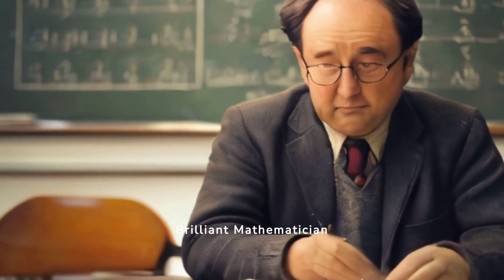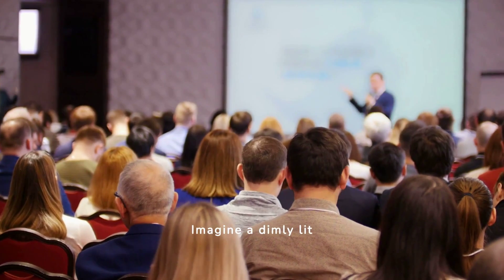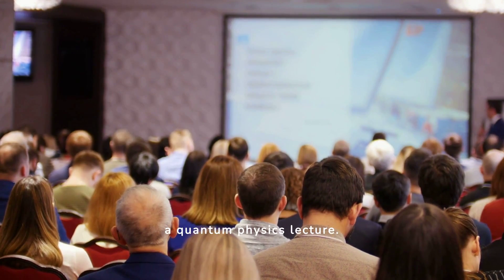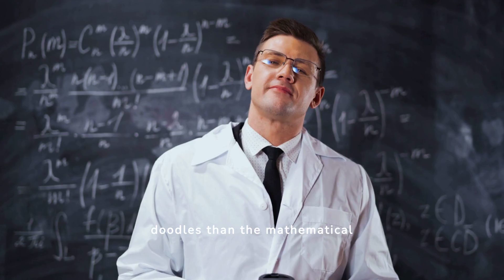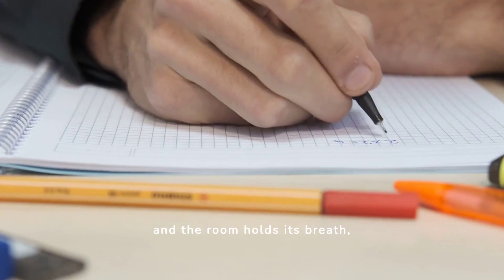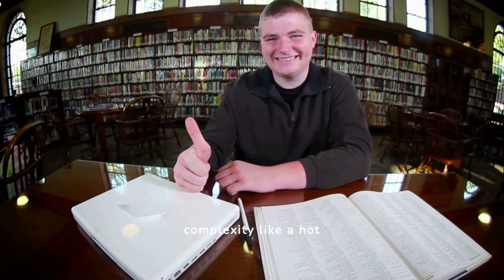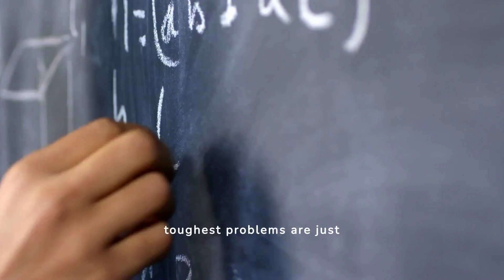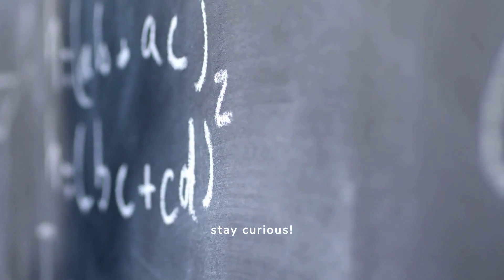A Fun Story About the Brilliant Mathematician John von Neuman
A Fun Story About the Brilliant Mathematician John von Neuman! "Dive into the brilliant mind of John von Neumann in today's video, where genius meets wit in the face of supposedly unsolvable problems. Known for his groundbreaking contributions across various scientific disciplines, von Neumann's ability to solve complex equations effortlessly is legendary.
But it's not just about the math; it's about the man who could unravel the toughest challenges while barely lifting a pencil. Join us as we explore a humorous and enlightening story that showcases von Neumann's unique blend of intellect and nonchalance.
Whether you're a student, a professional, or simply a curious mind, this tale not only entertains but also inspires. So, sit back, enjoy, and maybe even learn a trick or two about tackling your own life's equations. Let's keep the curiosity alive together!"